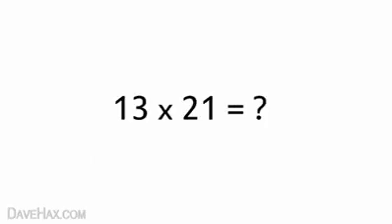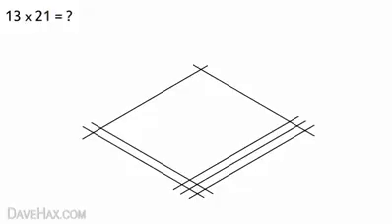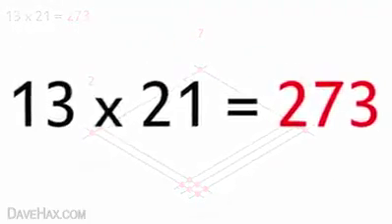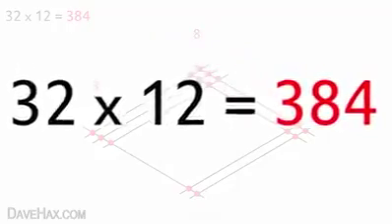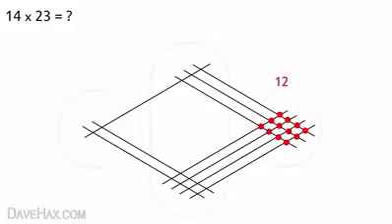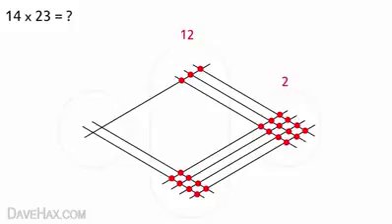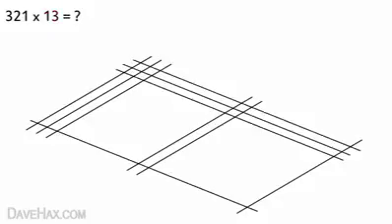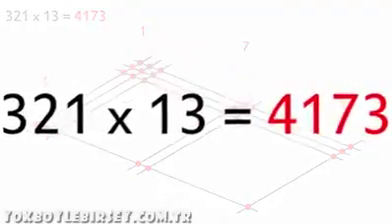December 11, 2017